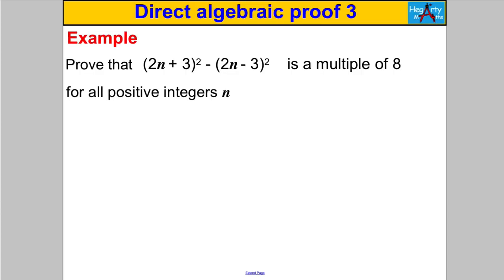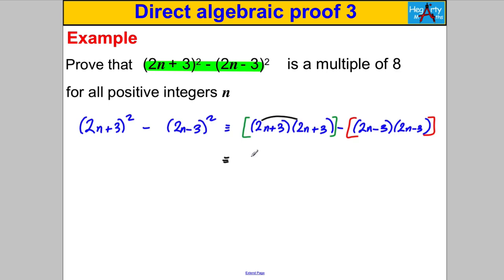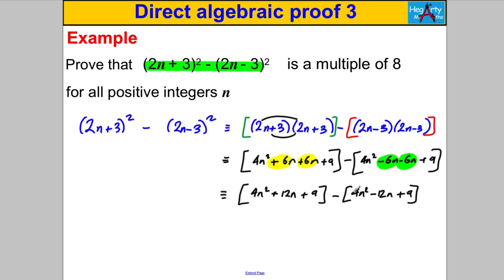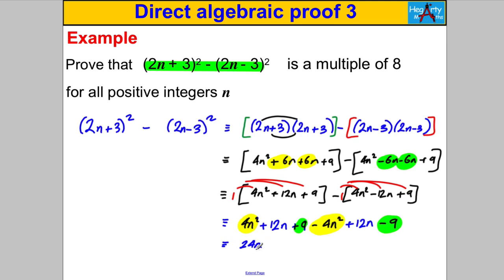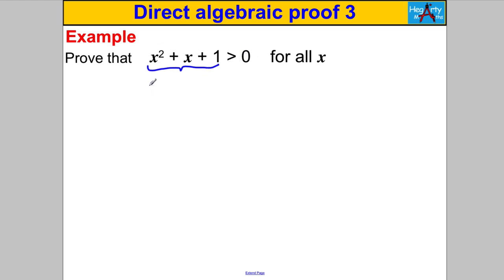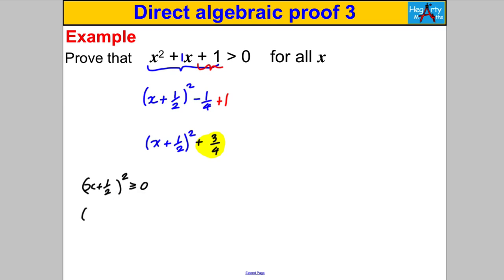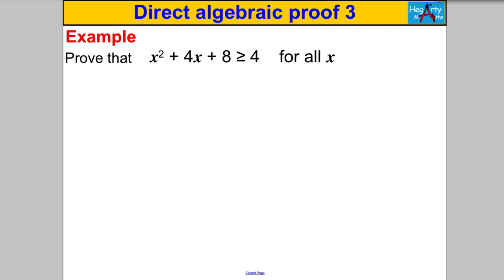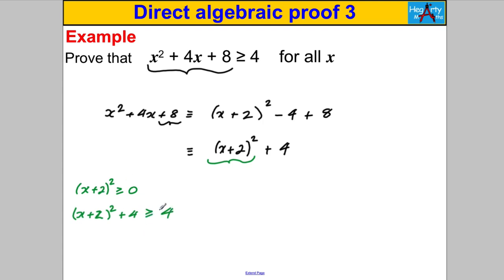Direct algebraic proof 3 quadratics